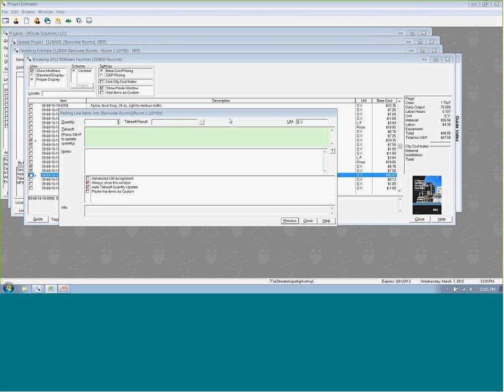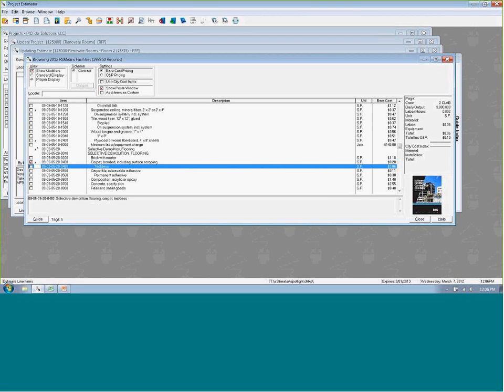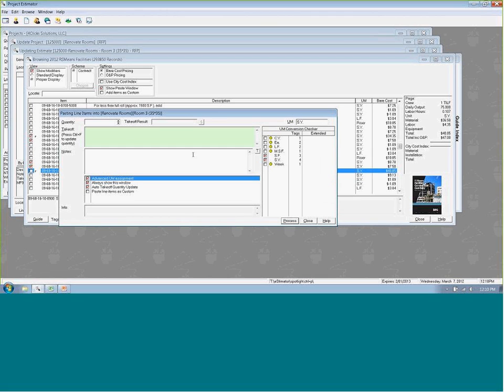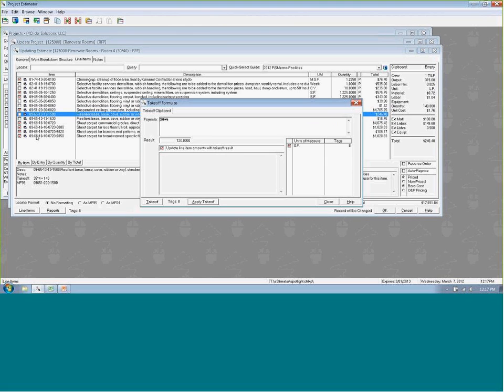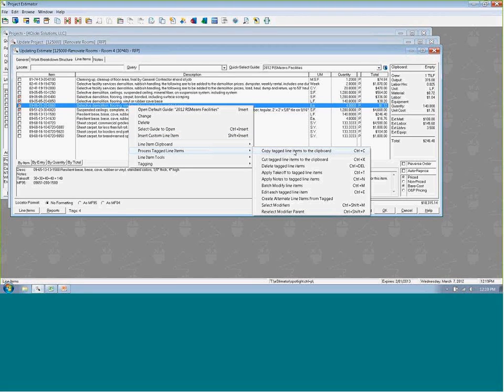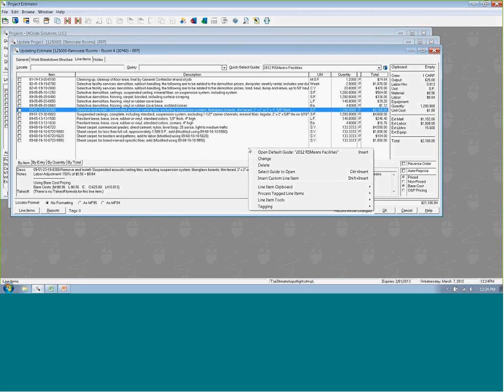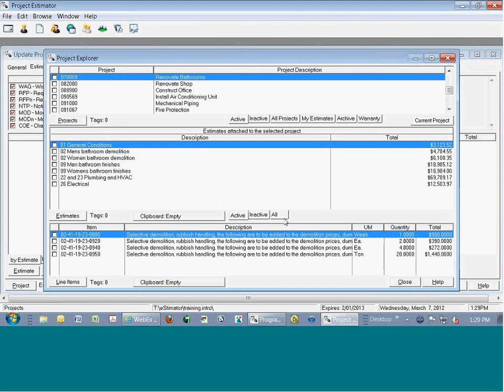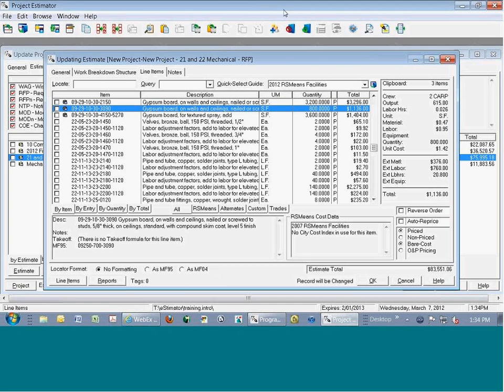20120307 Spotlight - The New Ctrl+P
Check out the updated way to paste multiple line items from your guides into your estimates.  This includes line items with different units of measure.